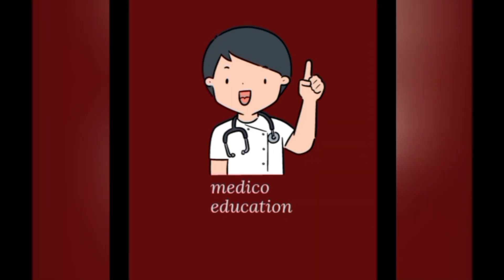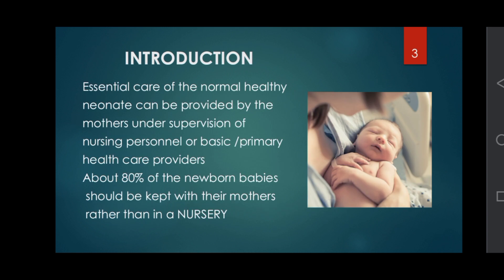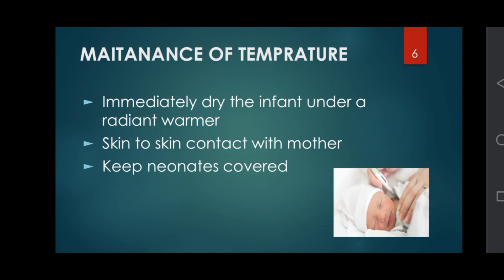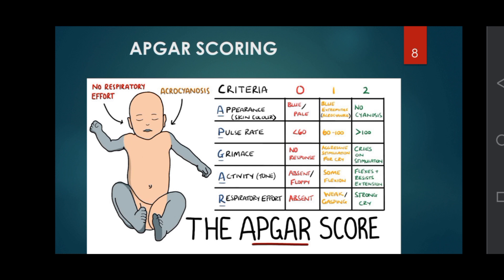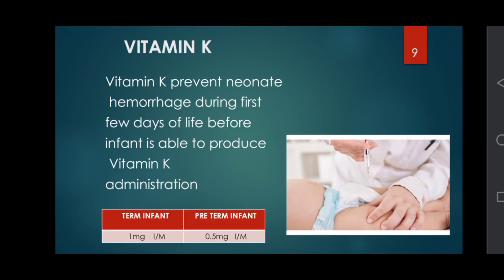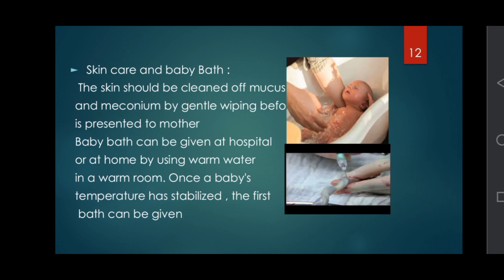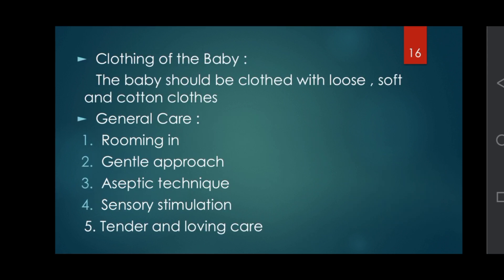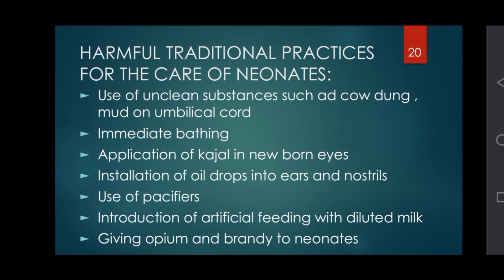Care of new born || Care of baby || Immediate care of new born || Neonate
Care of new born baby
Healthy neonate
Assessment of neonate
APGAR score
Immunization
Harmful practices for neonates

Neonate is the one who is 4 weeks or younger

Healthy neonate weighs 2500 grams